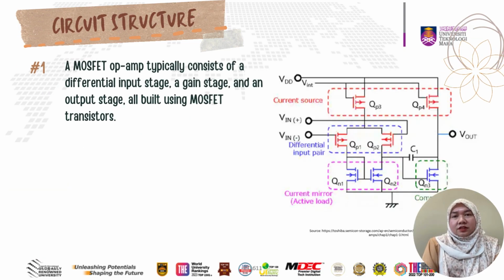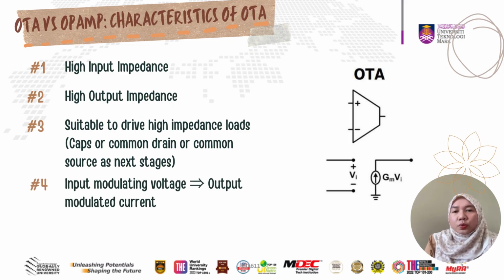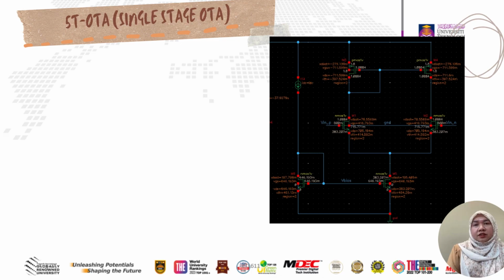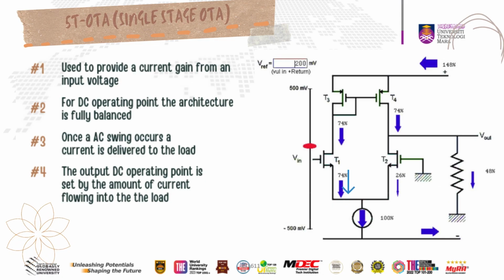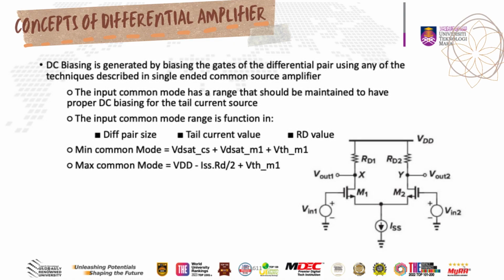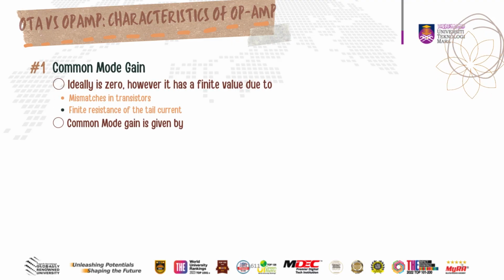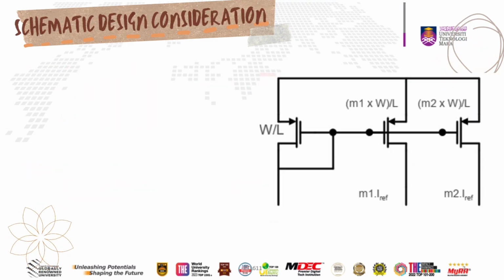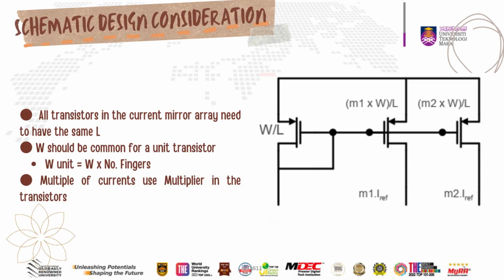UMC373 CHP1 SEC 2 WHAT IS OPERATIONAL AMPLIFIER